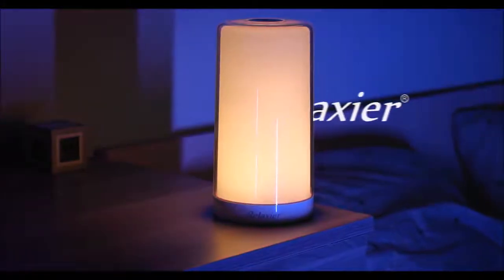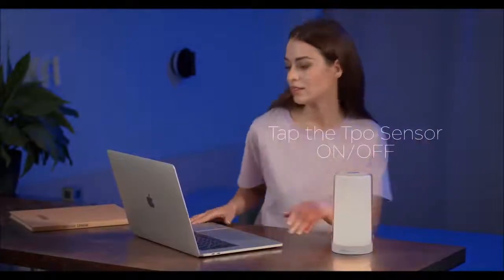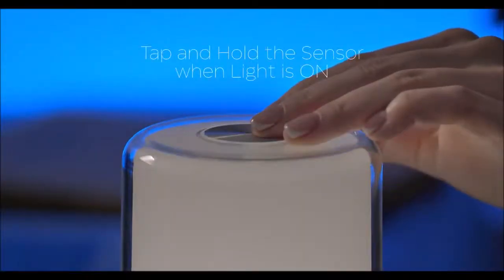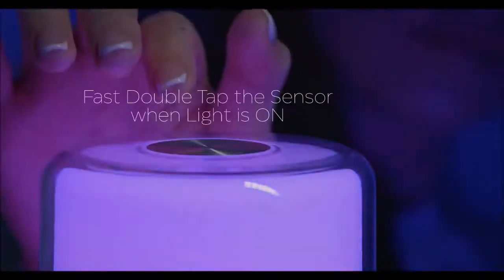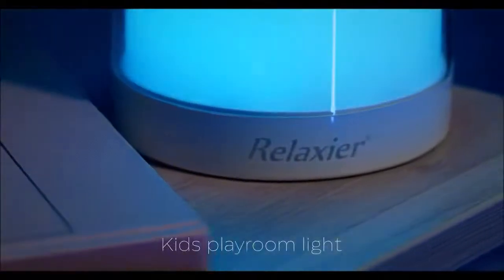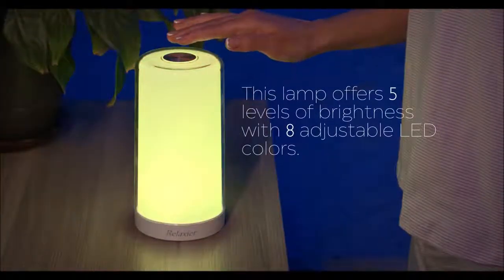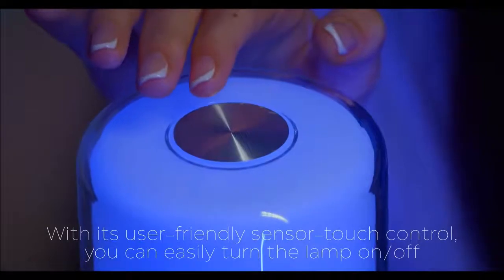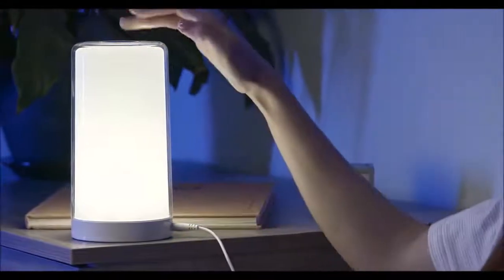Relaxier Touch Dimmable LED lamp